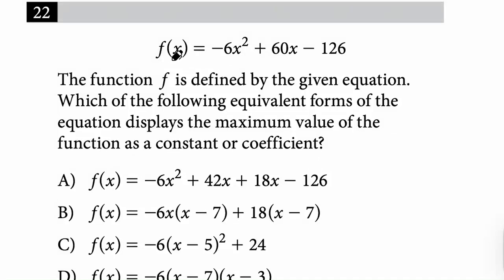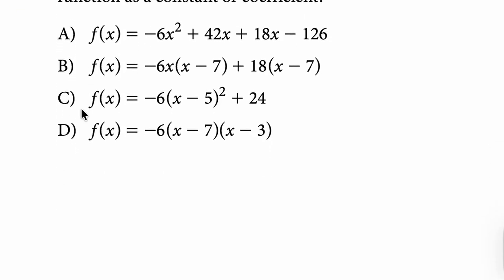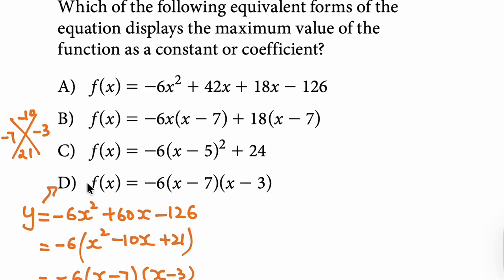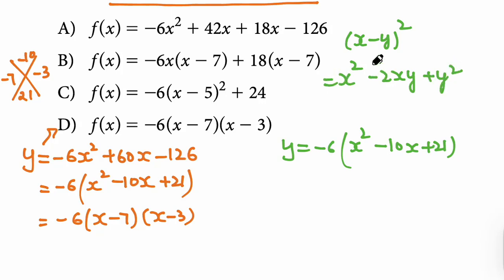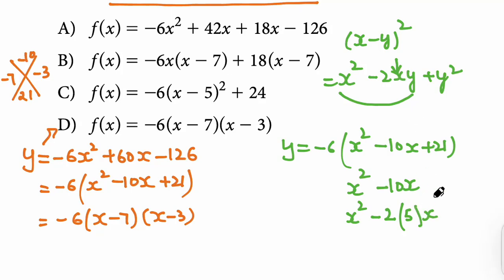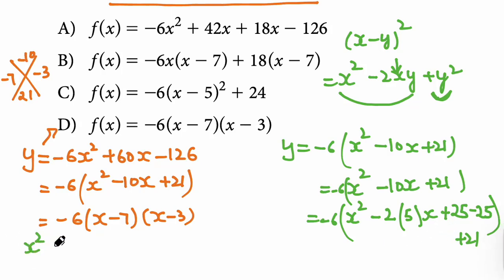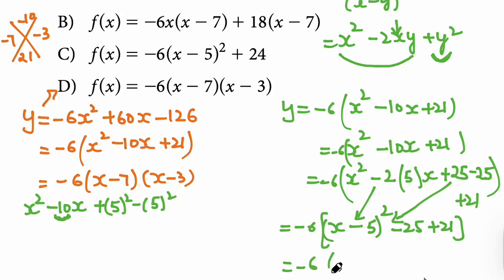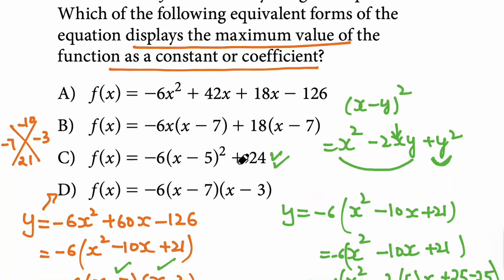SAT Math – How to Reveal Maximum Value Using Vertex Form – Bundle 11, Module 2, Q 22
A single-question check on rewriting a quadratic to expose its maximum value directly. Students must recognize that standard form hides the answer, while vertex form makes it obvious. The trap is stopping at factoring or expansion instead of completing the square. The focus is on choosing the right form, not more work, but smarter work.